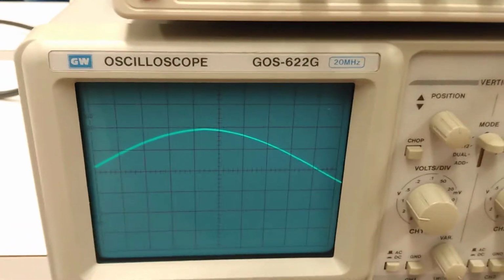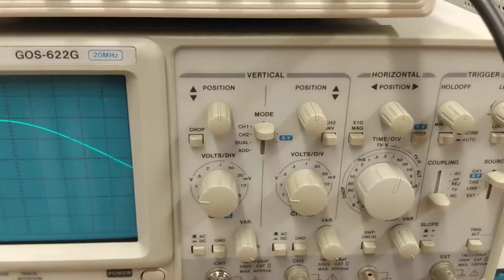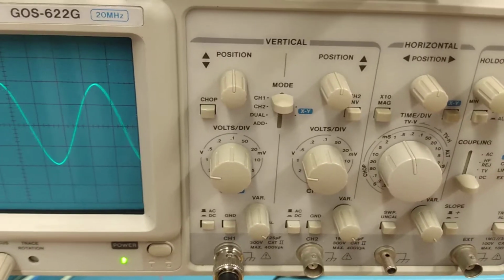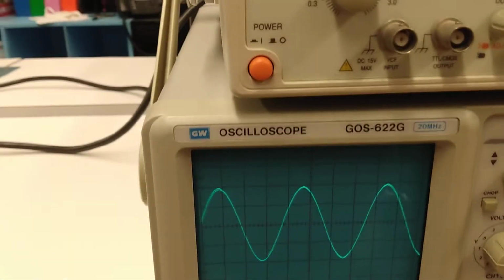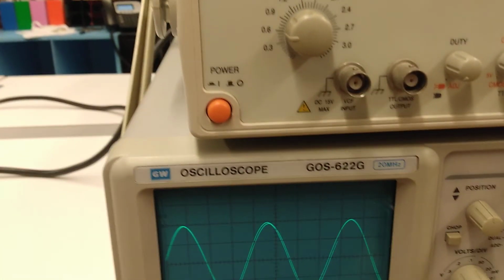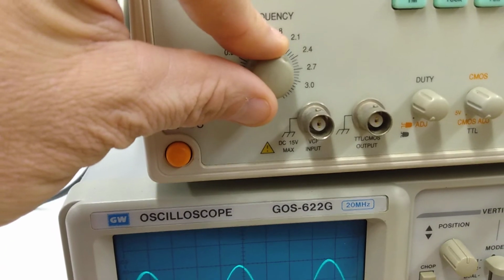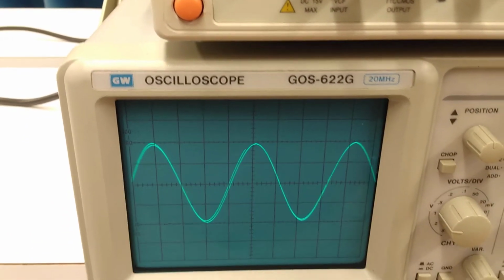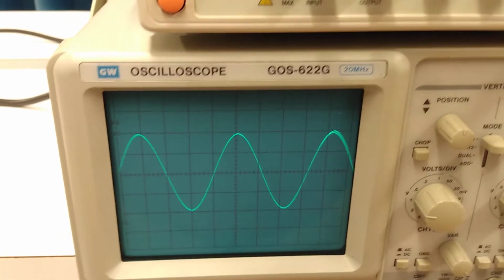Analog Function Generator setup